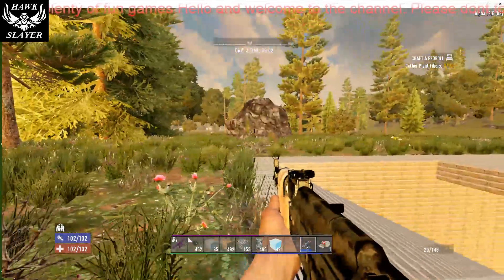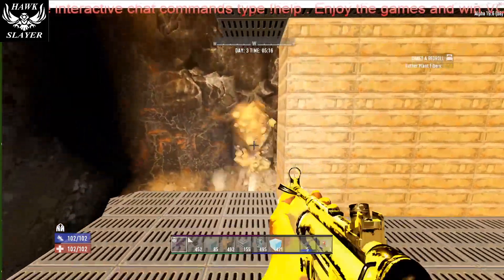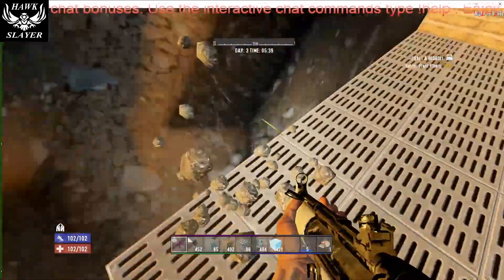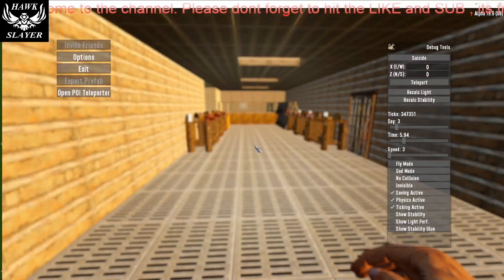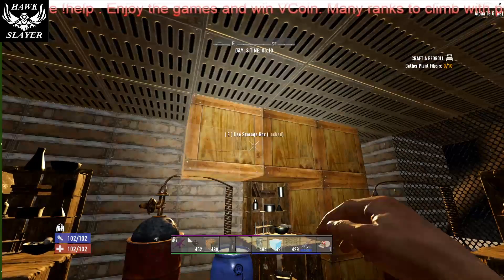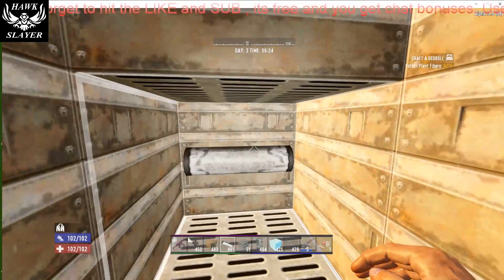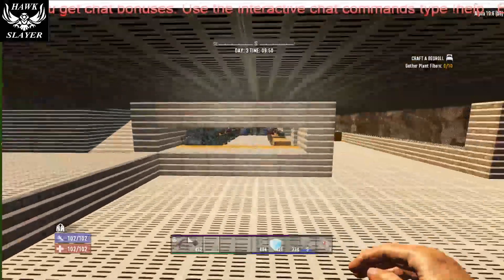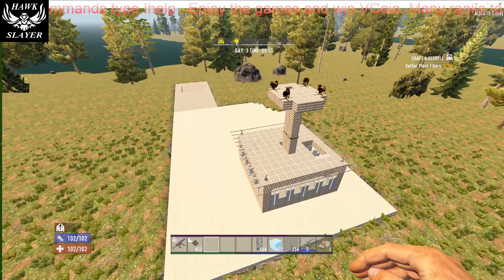ZBunker Custom Build Pt 3 - Workshop and Kitchen - 7 Days to die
Hey Slayers, we're on 7 Days to die building a custom POI base for ZWorld Alpha 20. Today we form the Workshop and Kitchen area . Many Thanks

Dont forget to join in the Discord Community and have a laugh with us.

Many thanks to all new subbers, and dont forget to please LIKE and SUB , and tickle the BELL to get notified :)

HawkSlayer